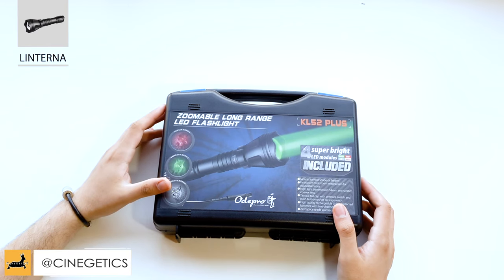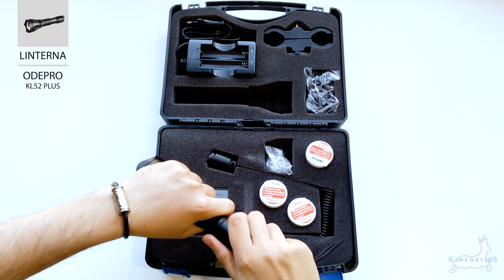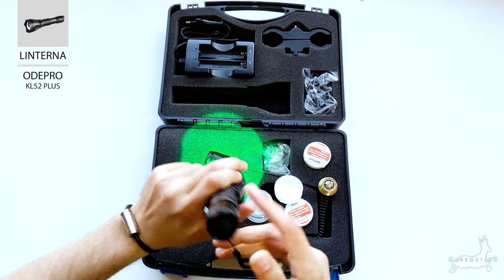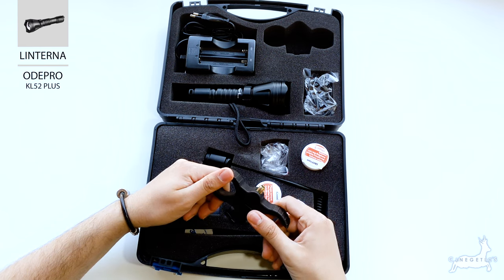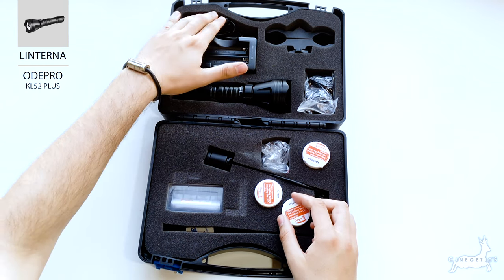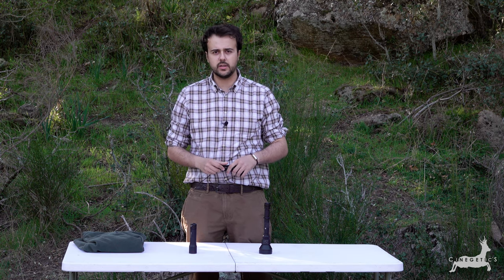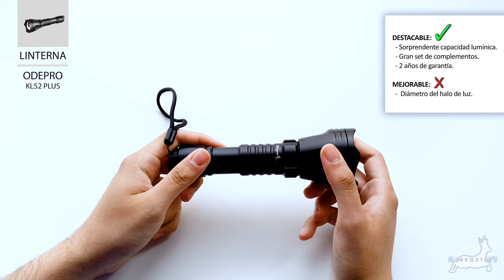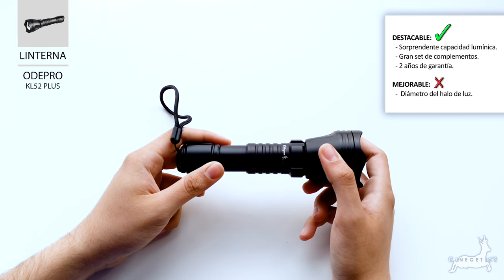Linterna para Caza en espera ODEPRO ¿Una Olight "Barata"?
Linterna de caza con zoom potente ideal para esperas con un kit de complementos muy completo.

En este vídeo probamos la linterna odepro kl52, una linterna con un haz de luz importante y que sobrepasa los 100 metros con facilidad, la verdad es que ha superado nuestras expectativas, esto sumado al kit tan completo con el que viene, hace que se encuentre en el top linternas calidad/precio sin ninguna duda.

Esperemos que os guste...

Un saludo